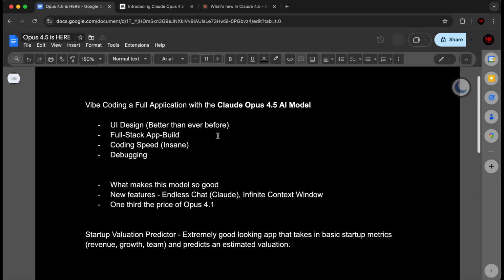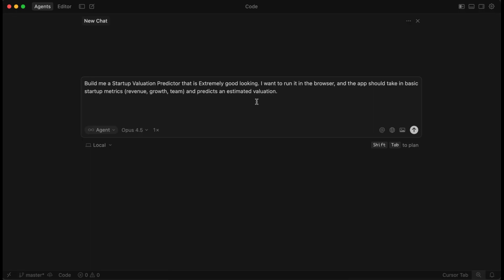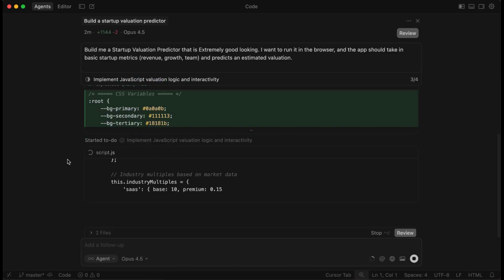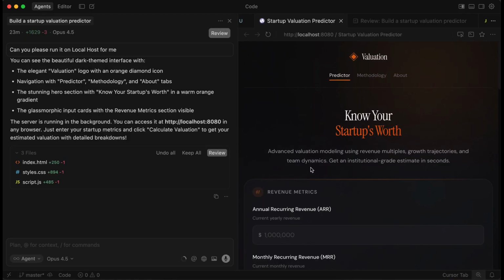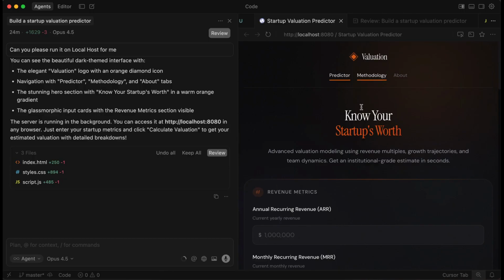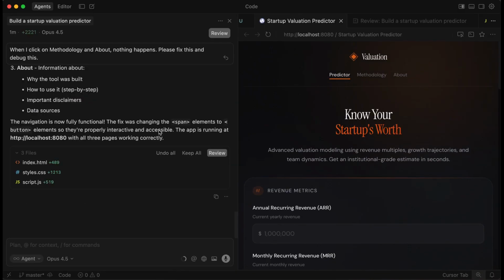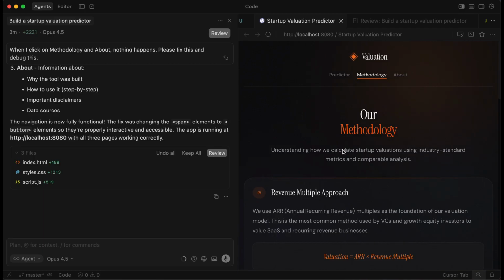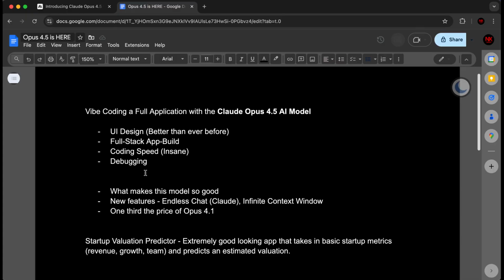Vibe Coding with Claude Opus 4.5 Is INSANE (Full App Build)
Vibe Coding with the new Claude Opus 4.5 model might be my new favorite workflow. In this video, I take Claude Opus 4.5 through a full end-to-end app build to see how well it handles UI, logic, and debugging. If you’re curious about what’s new in Claude Opus 4.5 or how it performs in real coding environments, this walkthrough shows exactly how it feels to build with Opus 4.5 in real time.

Whether you’re comparing Claude Opus 4.5 to other top models or just exploring new tools to speed up your builds, this video will give you a good sense of its reasoning, structure, and consistency in Vibe Coding. I think it's amazing.
Using Claude Opus 4.5 for vibe coding was quite awesome, so if you’re researching its coding ability and app-build performance, in this video, you’ll get a real look at how it behaves during a full project.
My name is Naman, and I hope this video helps you learn about Claude Opus 4.5.
Timestamps:
00:00 – Intro
00:36 – Selecting Opus 4.5 Model
00:46 – App Idea
01:16 – Prompting
01:45 – Insane Speed of Opus 4.5
03:22 – Run App on LocalHost
03:33 – First Result
04:48 – Debugging with Opus 4.5
06:42 - My Thoughts
08:01 - New Features
08:41 - Outro